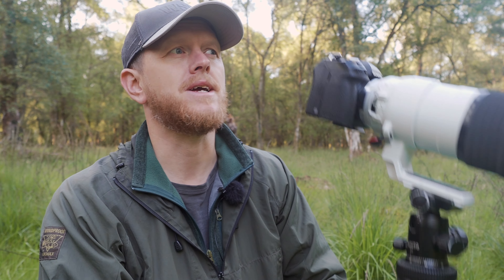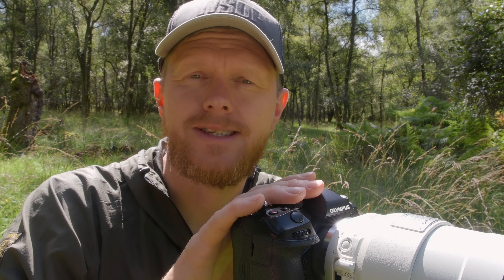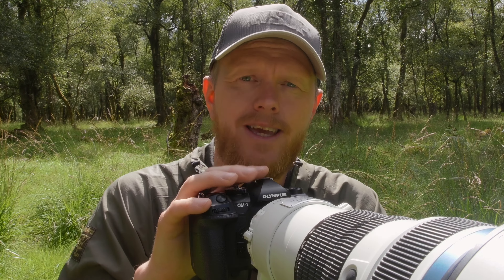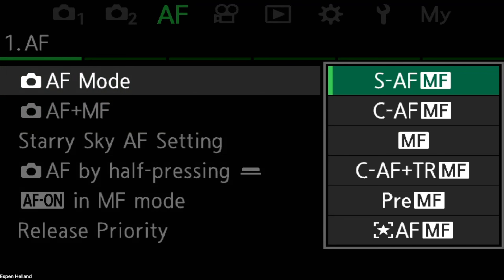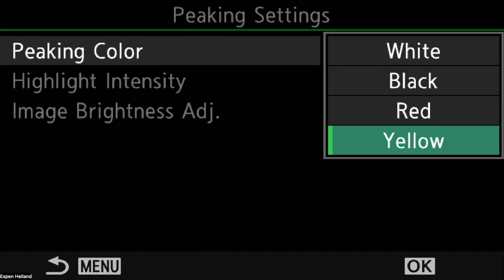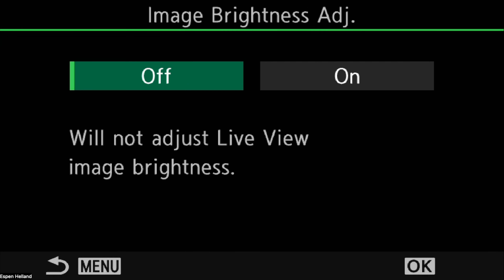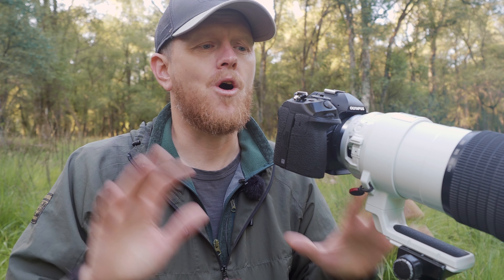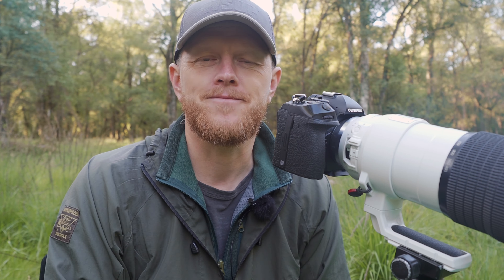OM-1 Top Focus Tips for Wildlife Photography | My Step by Step Process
This is my process for focusing with my OM-1 for Wildlife Photography. When the AI focus fails to find the animal I go through my step by step process for getting sharp images.